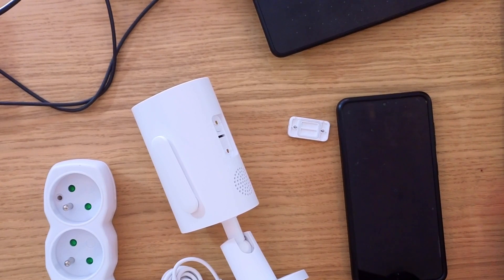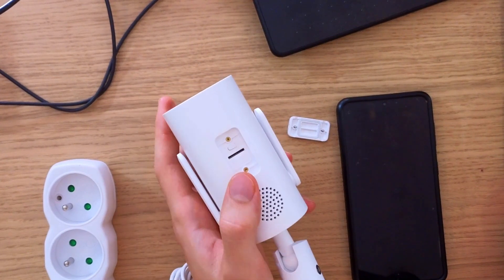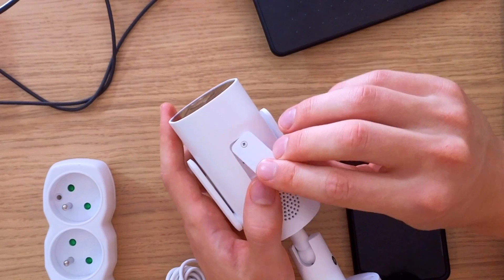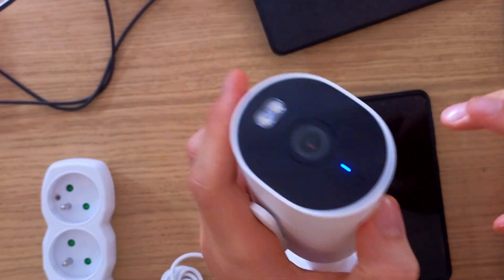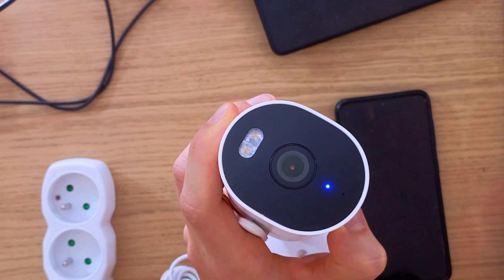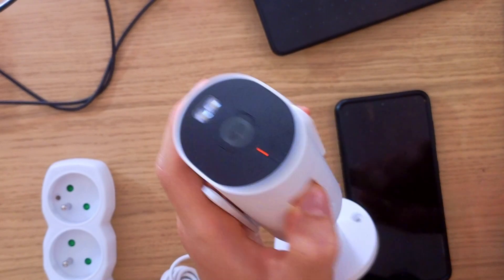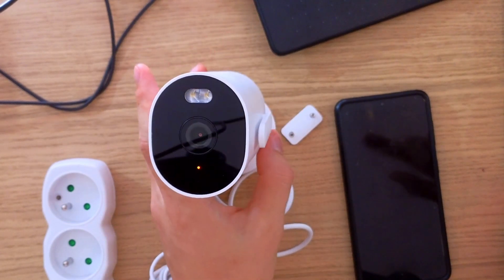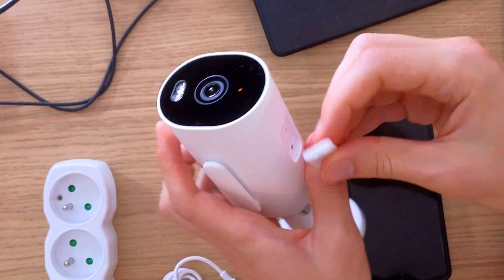How To Reset Xiaomi AW300